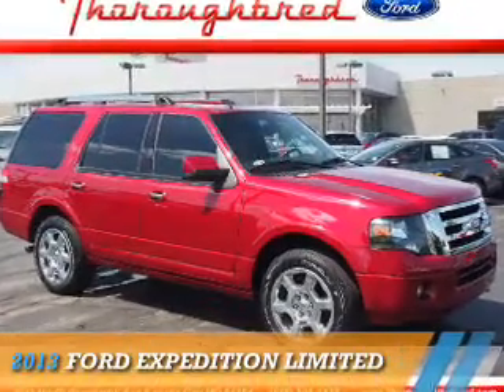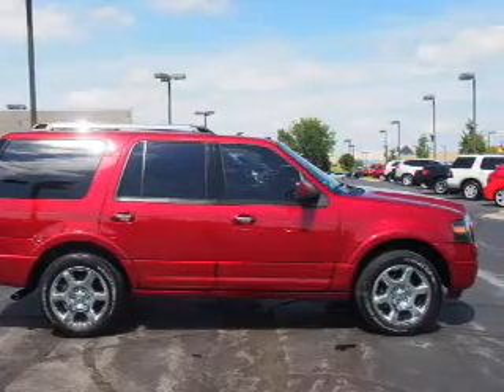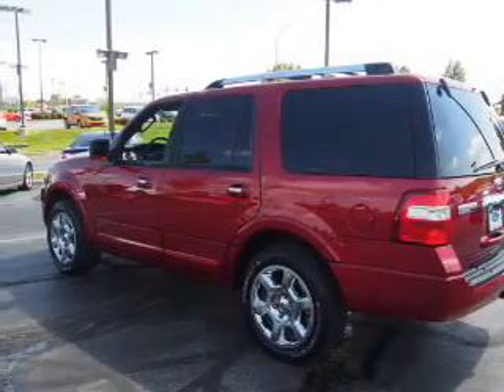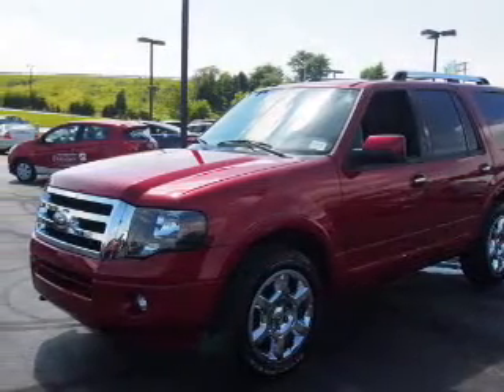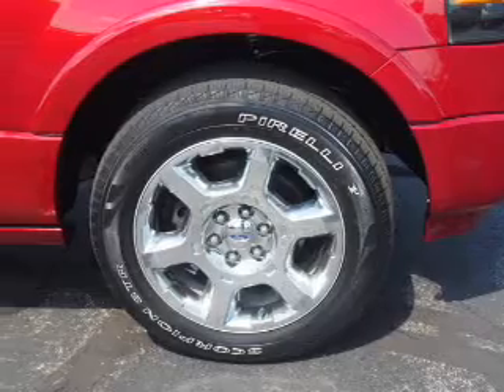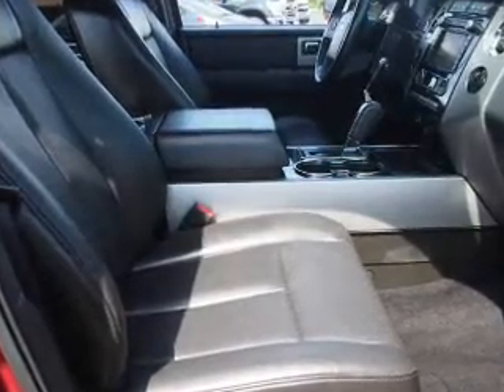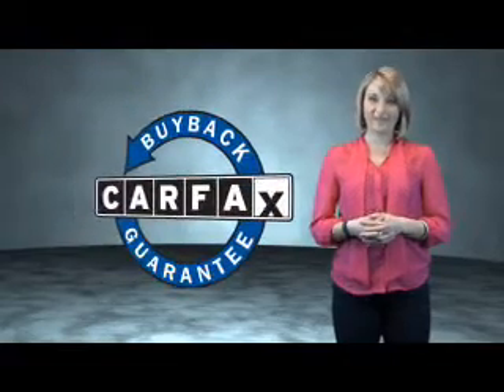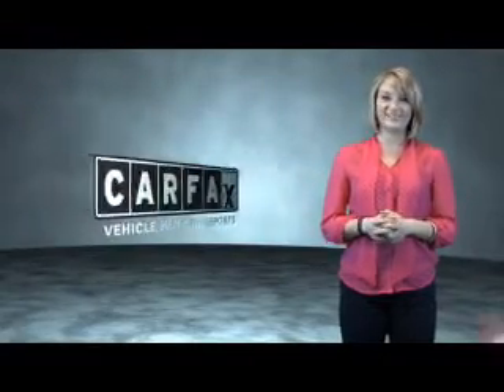2013 Ford Expedition 63007A - Kansas City MO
Year: 2013
Make: Ford
Model: Expedition
Trim: Limited
Engine: 5.4 liter 8 cylinder
Transmission: Automatic
Color: Red
Mileage: 36562
Address:
8501 North Boardwalk AveKansas City, MO 64154
VIN:1FMJU2A52DEF47659